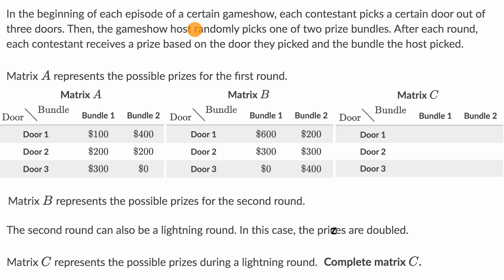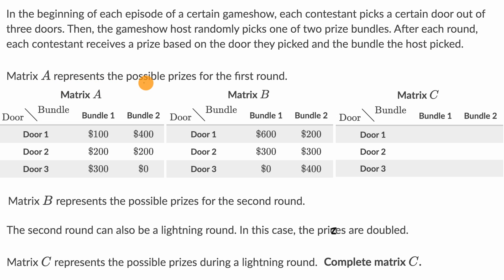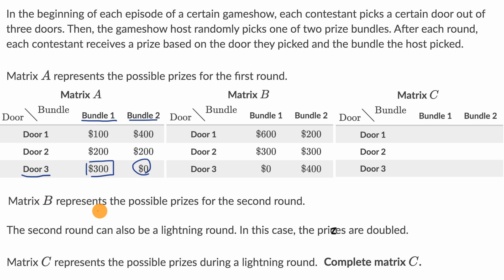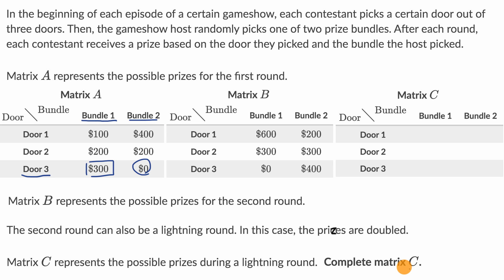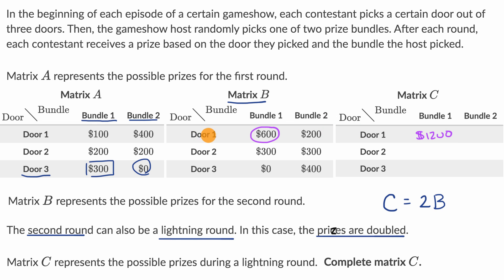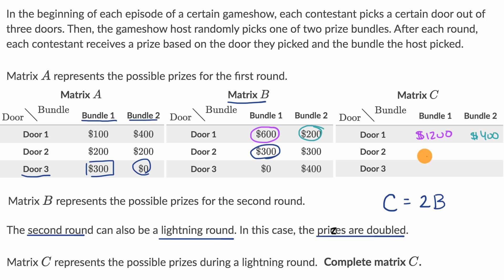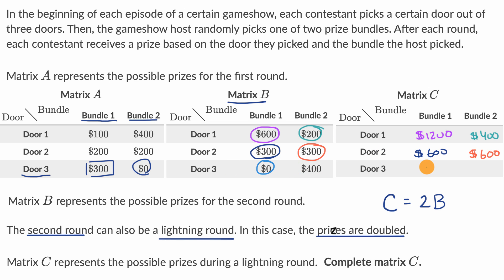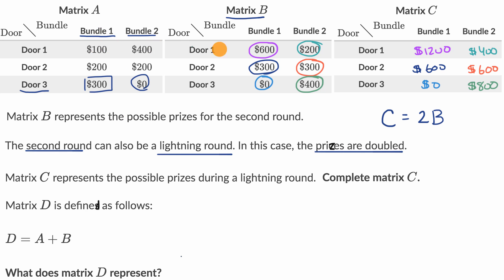Using matrices to manipulate data: Game show | Precalculus | Khan Academy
In other videos, we saw how we can use matrices to represent real-world situations. Once we do that, we can also manipulate the matrices (using common matrix operations like addition, subtraction, and scalar multiplication) to reveal more information about the context. Here, we manipulate matrices that represent the possible prizes in a game show.